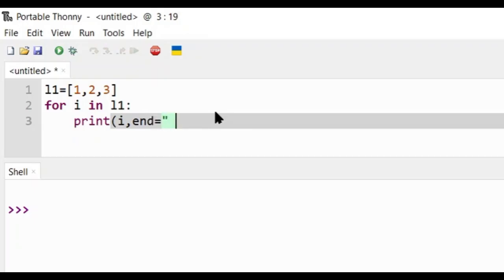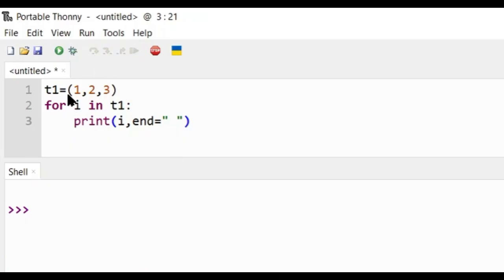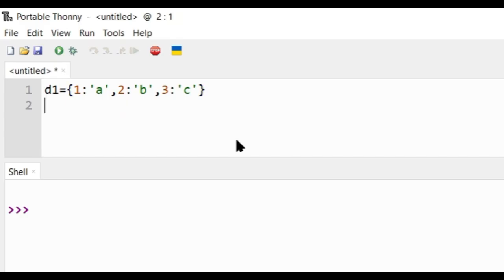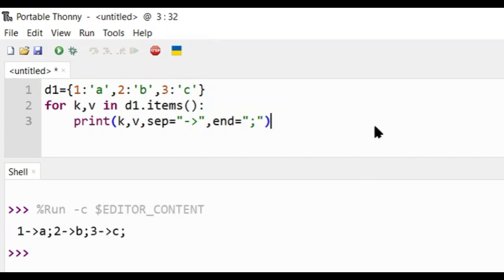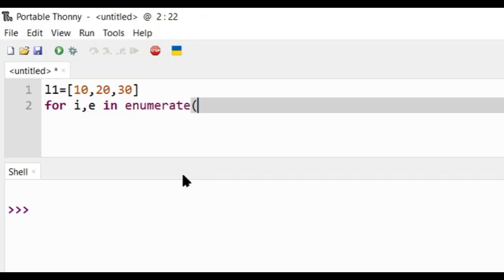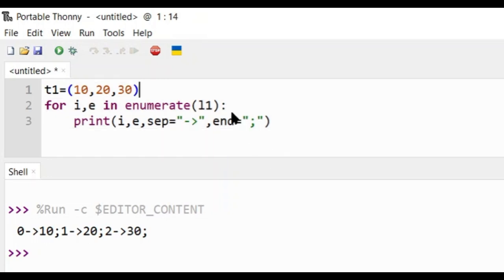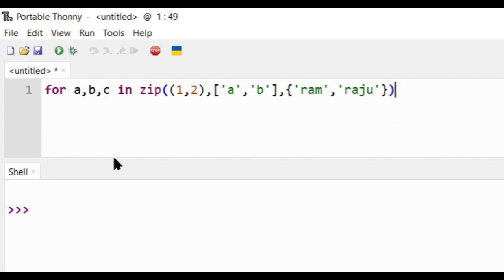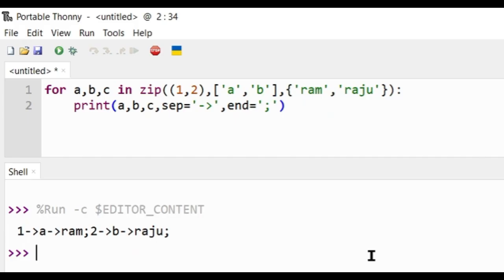Python for loop list tuple set dictionary string enumerate zip class 12 tamil beginners CBSE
Python for loop list tuple set dictionary string enumerate zip programming tutorial class 12 tamil beginners CBSE